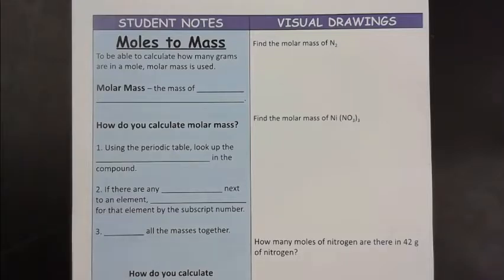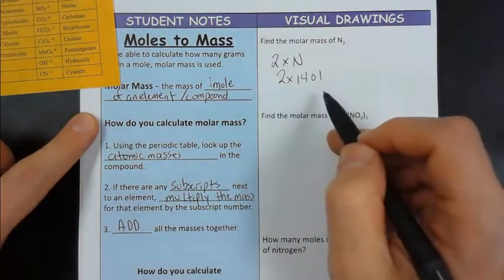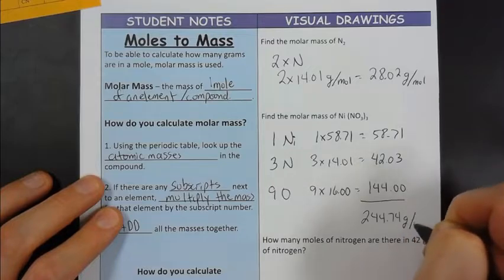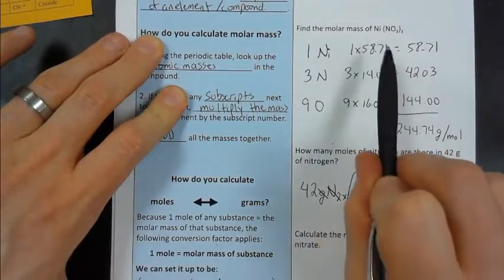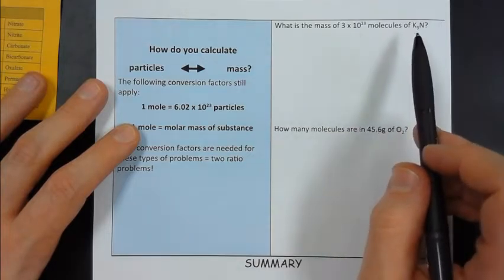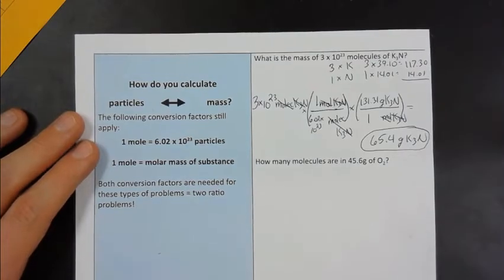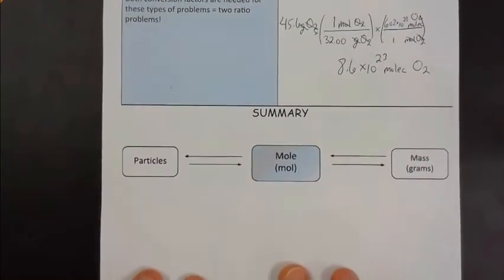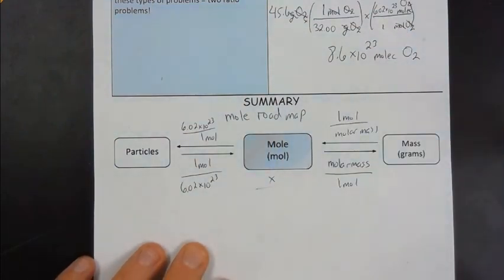Unit 7 NOTES Molecules to Mass